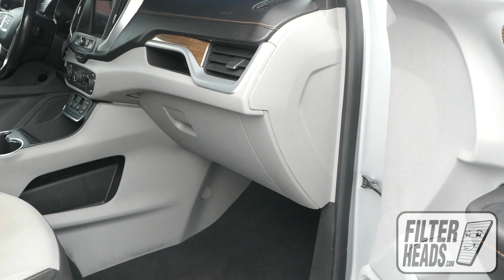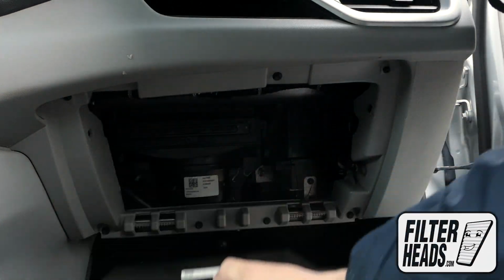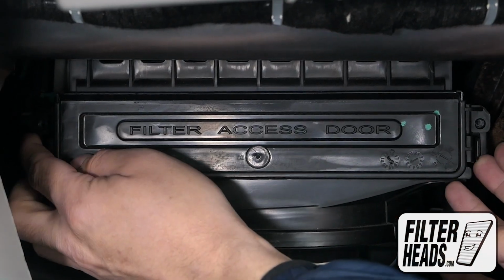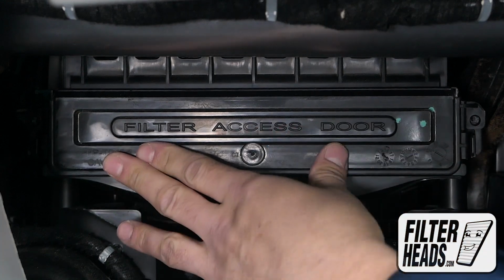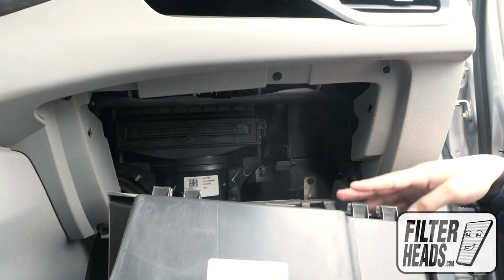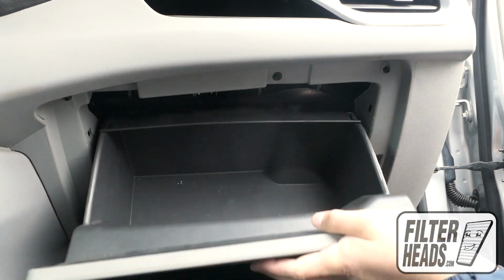How to Replace Cabin Air Filter 2020 GMC Terrain | AQ1223C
The model shown in this video is a 2020 GMC Terrain, but installation is similar on other models.

This filter fits:
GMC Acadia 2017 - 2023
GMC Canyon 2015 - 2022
GMC Hummer EV 2022
GMC Sierra 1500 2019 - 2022
GMC Sierra 1500 Limited 2022
GMC Sierra 2500 HD 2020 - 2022
GMC Sierra 3500 HD 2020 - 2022
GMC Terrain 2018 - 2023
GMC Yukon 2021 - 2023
GMC Yukon XL 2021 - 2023

For a full list of fitments, please visit our

Timestamps:
00:05 - Remove glovebox
00:25 - Remove old filter
00:35 - Install new filter
00:54 - Reinstall glovebox